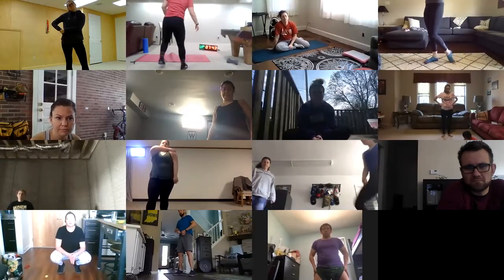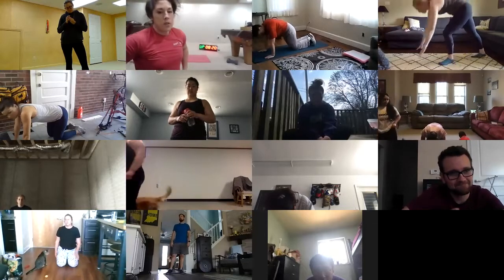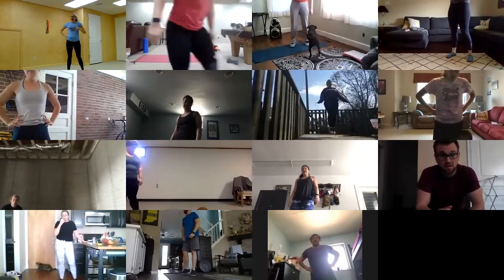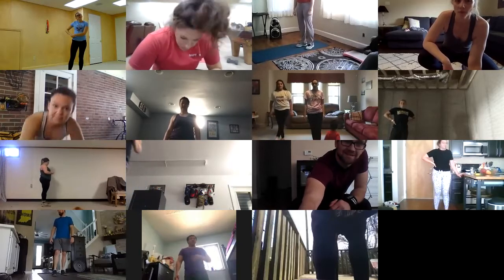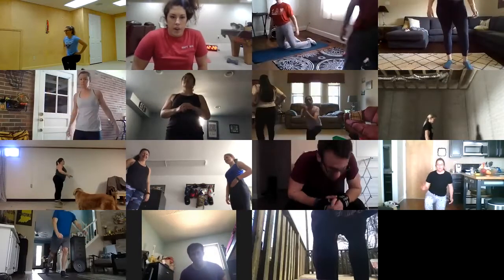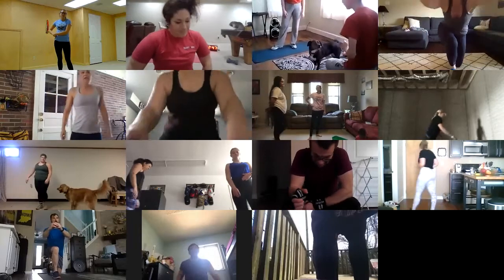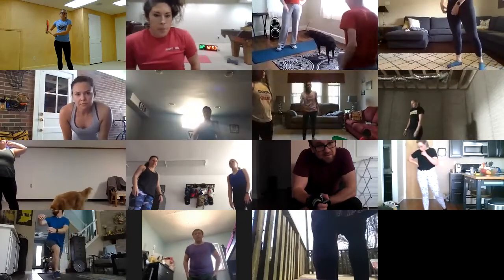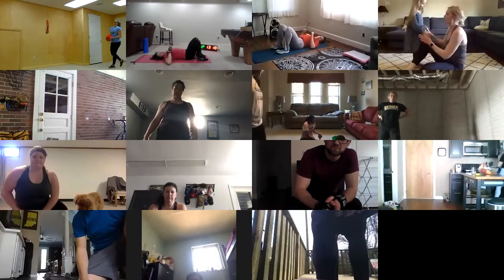NapTown @ Home 4.16.20